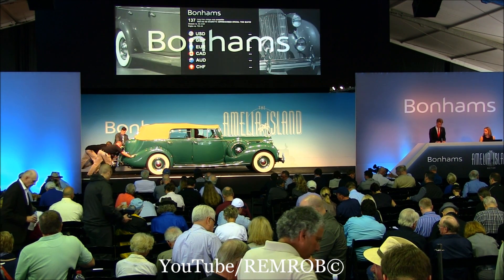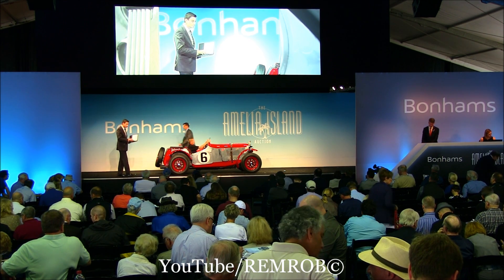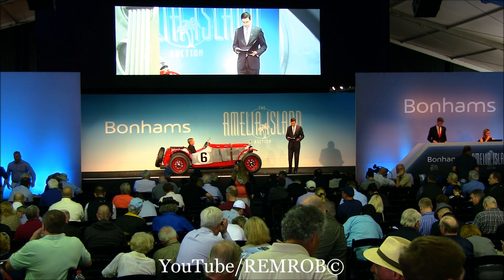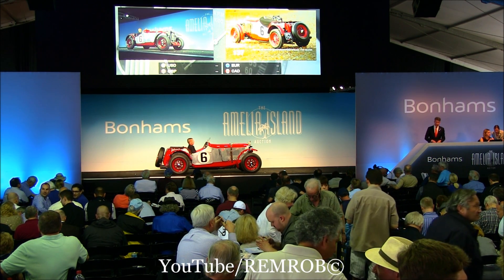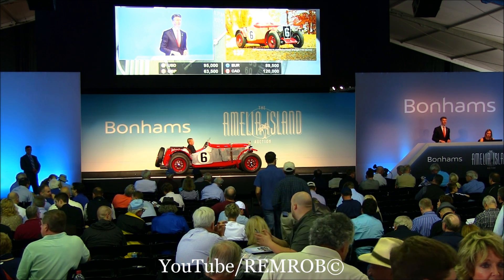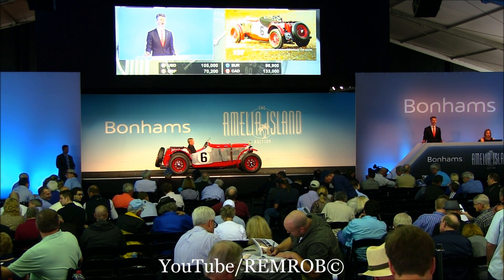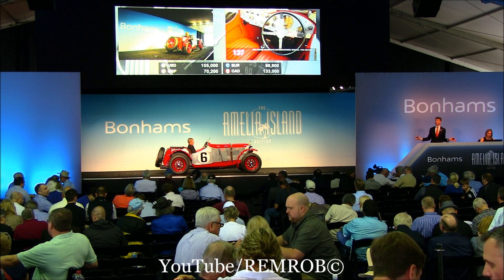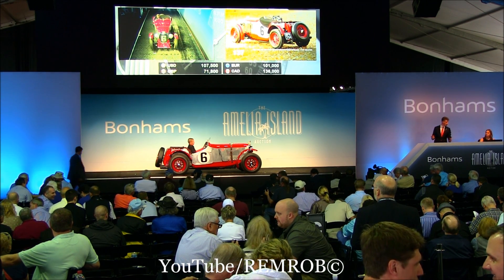1934 MG ND MAGNETTE SUPERCHARGED SPECIAL TWO SEATER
1934 MG ND MAGNETTE SUPERCHARGED SPECIAL TWO SEATER
Sold for US$ 118,250 inc. premium
Bonhams Auction, Amelia Island, FL. 2015
Chassis no. NA 0484
Engine no. 736 AN
1,271cc Supercharged SOHC 6-Cylinder Engine
Single SU Carburetor Mounted to a Roots Supercharger
100hp Estimated
4-Speed Manual Transmission
Live Axle Suspension with Hartford Shocks
Long time vintage race competitor
*A well-known vintage racing MG
*Dramatic supercharged performance
*Highly competitive with much more exotic machines
*Well sorted and prepared
*Eligible for many vintage rally and racing events
This rare, supercharged ND is one of just 24 fitted with a factory alloy body and was originally finished in black over polished aluminum. This open two-seater is now presented in a stunning combination of red over aluminum and a red leather interior, featuring period-correct Rudge wire wheels, racing radiator cap, and cycle fenders.

This example has a very well documented ownership history, starting with Bernard Clifton of Wimbledon, who took delivery of NA0484 in September of 1934 via Jarvis & Sons. He then sold it to Thorold G. Jones in 1935. In 1975, this ND was acquired by a racing enthusiast in Vancouver, Canada who actively raced NA0484. At the 7th Annual Monterey Historics in 1979, the ND finished 6th in its class, proving itself against powerful, competitive cars including Bentley 4 ½ Litres, a Bugatti Type 57, and a Maserati 8CL and was featured on the event program that same year.

The car then passed to another racing enthusiast, Peter Fino, who kept meticulous service and racing records, including the installation of an NE-spec camshaft and valvetrain, lightweight pistons, lightened flywheel, and a ported, polished and flowed cylinder head. In 1997, Mr. Fino had an impressive run at the Elkart Lake Vintage Festival at Road America, finishing first in class and second overall. In 2006, the next owner ran this car in the California Mille.

This rare and highly desirable example of the N-Type is offered in great condition and features performance upgrades that give the future owner the opportunity to enjoy it in road rallies or vintage racing. Included with the sale is an extensive history file, including copies of the original delivery slip, warranty card, and factory records, as well as invoices and race-preparation documents.